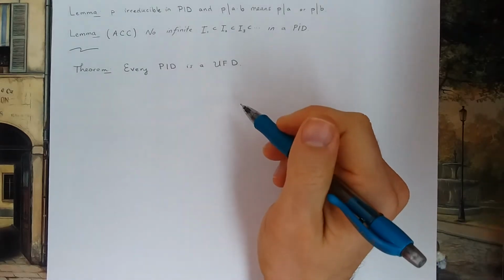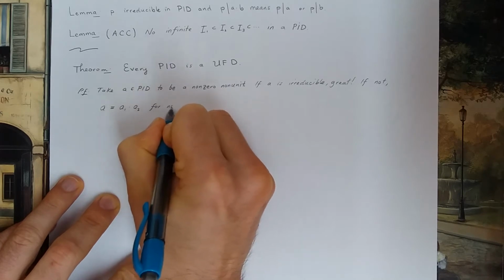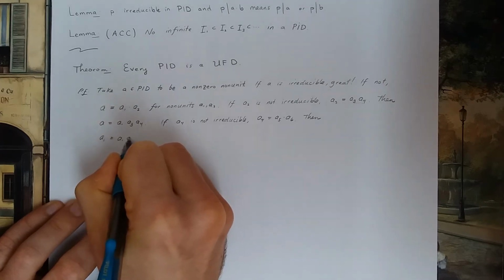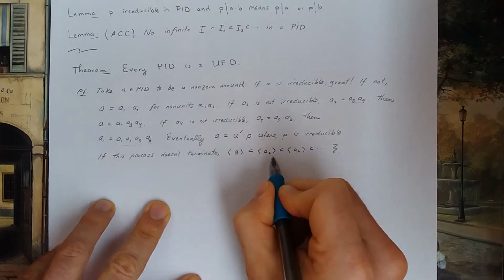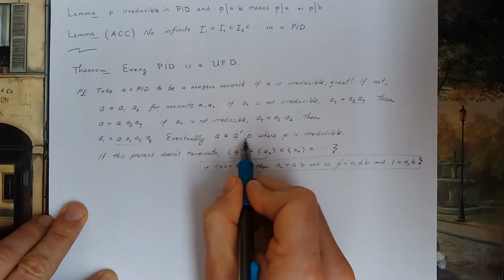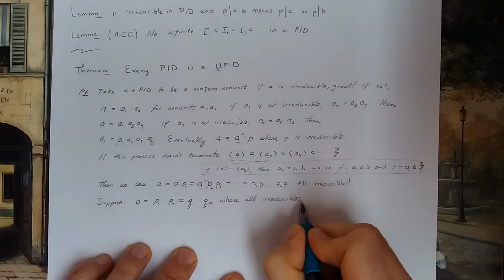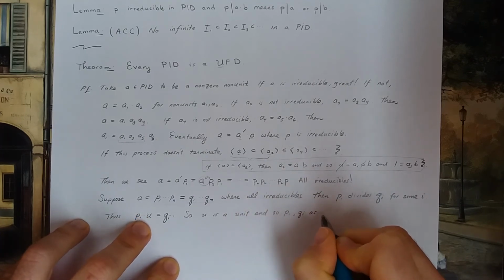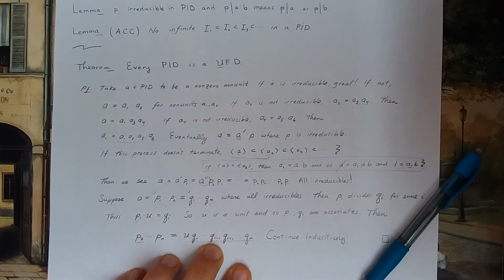A PID is a UFD